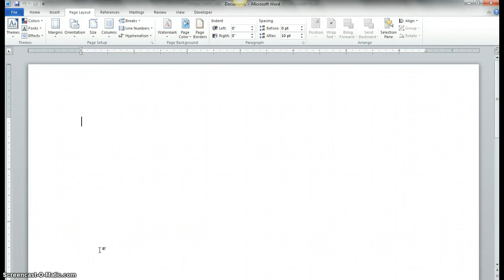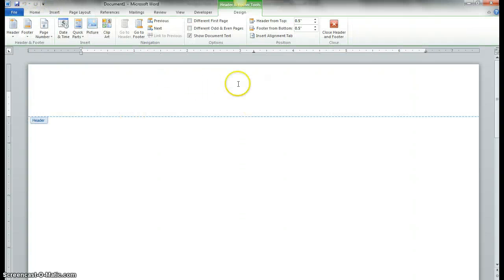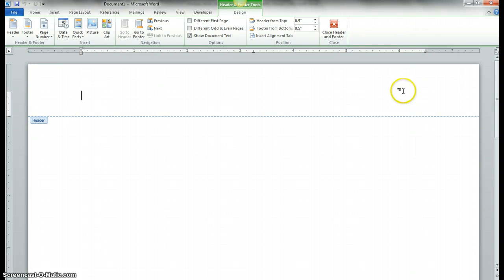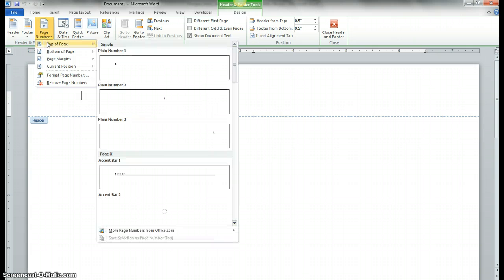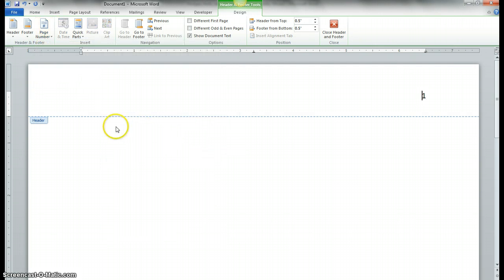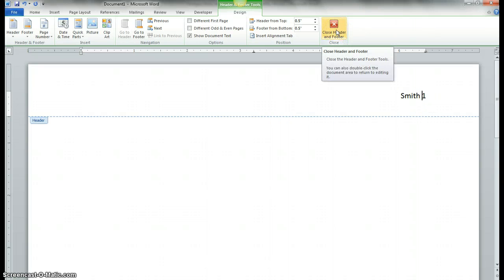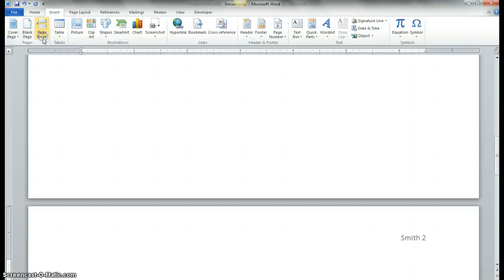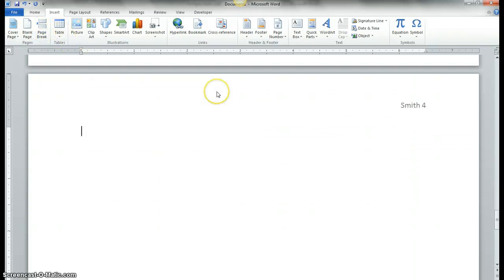Automatically Paginate in Word 2010 (MLA Style)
How to automatically paginate in MS Word 2010 (MLA Style)